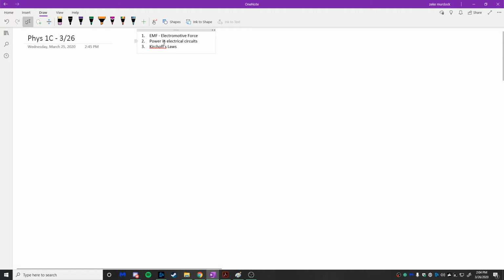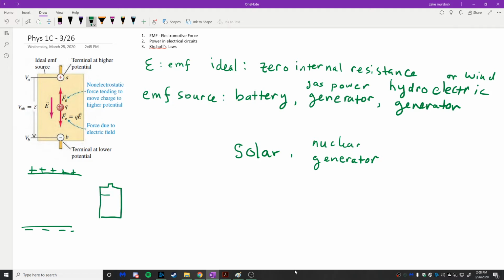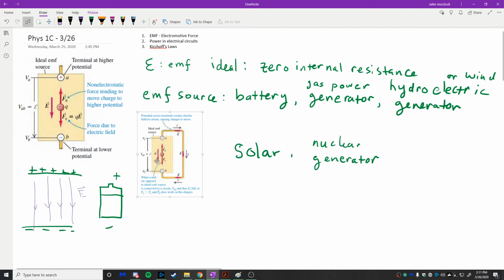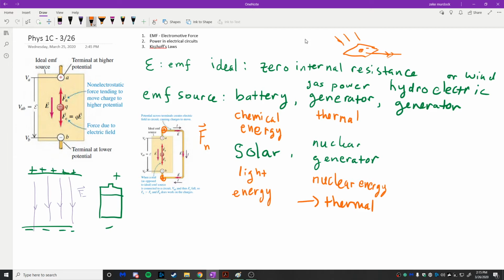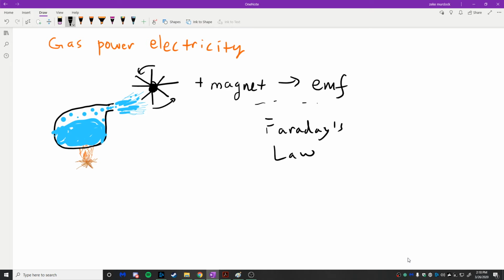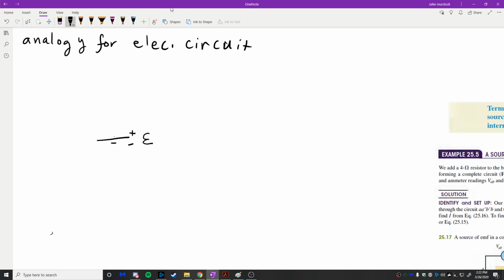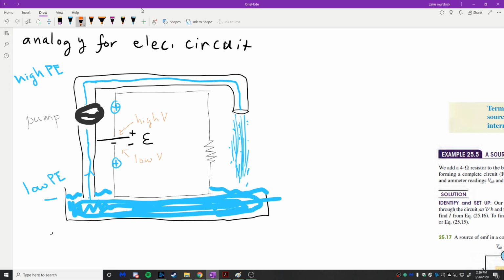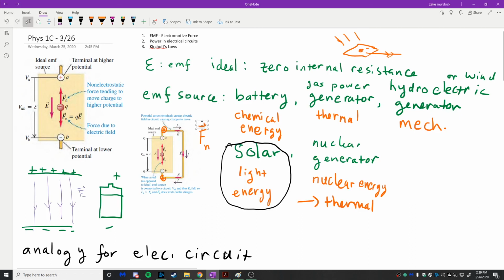1c 3 26 20 pt1 EMF